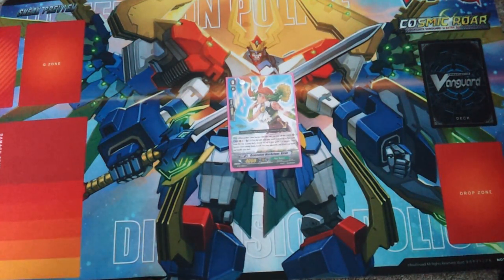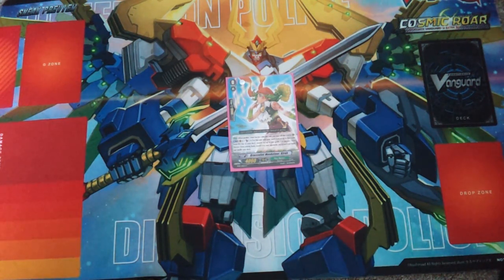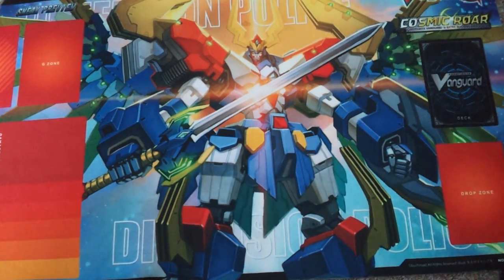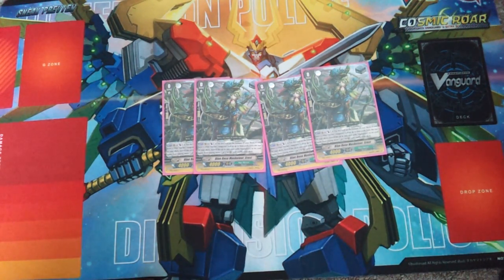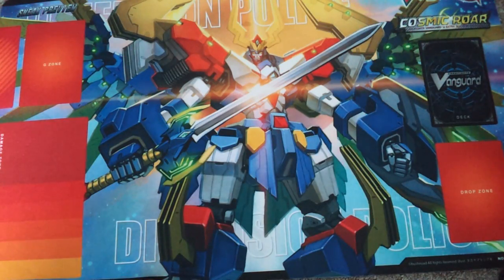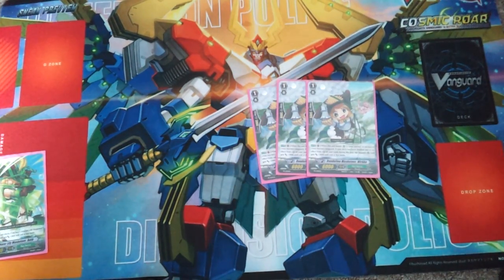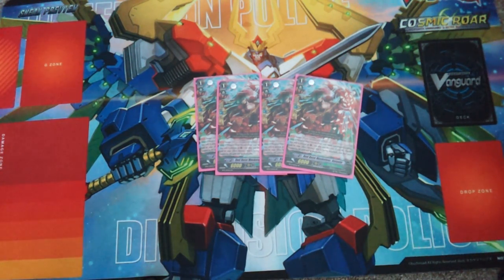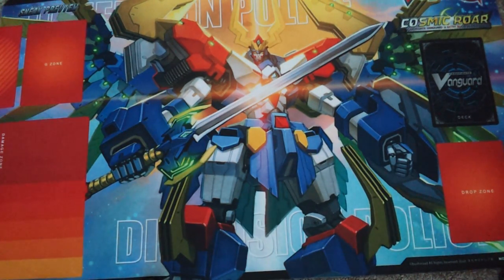Cardfight Vanguard Deck Profile: Musketeer 2.0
Sky Knight Build

Starter
Broccolini Musketeer, Kirah

Grade 0
4 Heal Trigger (Musketeer)
4 Stand Trigger (Musketeer) Blue Rose Musketeer, Ernst
8 Critical Trigger (Musketeer) *4 being Gardenia, Alain

Grade 1
4 Red Rose Musketeer, Antonio
4 Lily of the Valley Musketeer, Rebecca
2 Water Lily Musketeer, Ruth
3 Dandelion Musketeer, Mirkka

Grade 2
3 Lycoris Musketeer, Saul
4 Pansy Musketeer, Sylvia
2 Lily of the Valley Musketeer, Kaivant
3 Cherry Blossom Musketeer, Augusto

Grade 3
4 Holly Musketeer, Elvira
4 Lycoris Musketeer, Vera

Grade 4
2 Flower Princess of Spring, Arborea
2 Sacred Tree Dragon, Jingle Flower Dragon
4 Dream -spinning Ranuculus, Ahsha